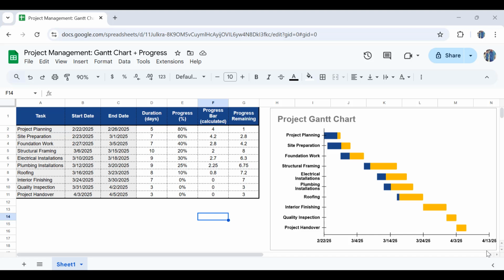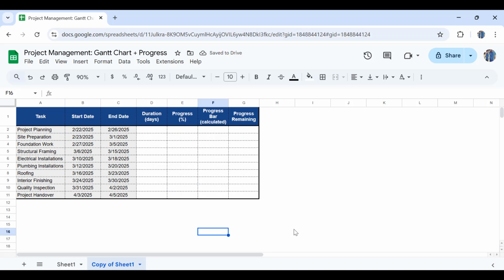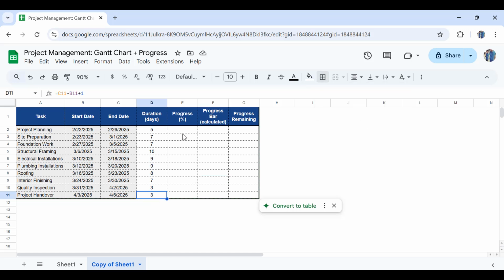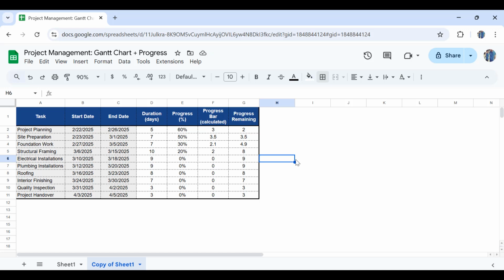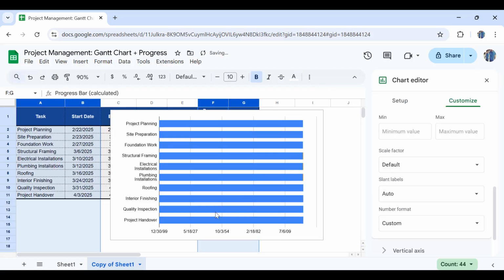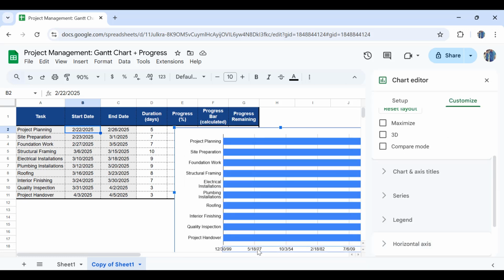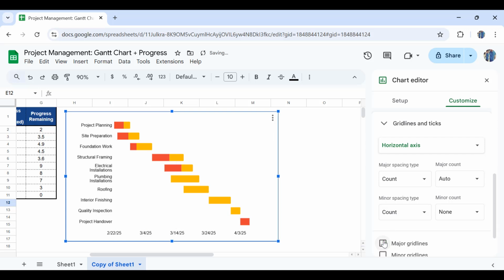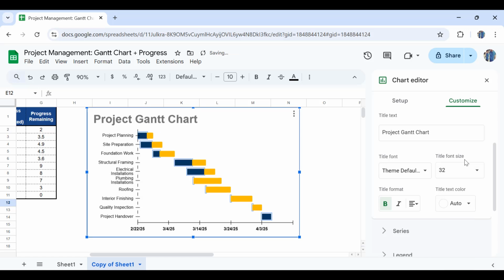How to Create a Gantt Chart with Progress in Google Sheets | Project Tracking Tutorial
Are you looking to create a dynamic Gantt chart with progress tracking in Google Sheets?
In this tutorial, I’ll walk you through how to build a fully functional Gantt chart, track project timelines, and visually display task progress — all using Google Sheets!

What you'll learn:
✅ How to set up your project timeline
✅ Adding progress bars to show task completion
✅ Creating a stacked bar chart for a Gantt view
✅ Customizing the chart for clear project tracking

Whether you're a civil engineer, project manager, or student, this video will help you master Google Sheets for effective project management.